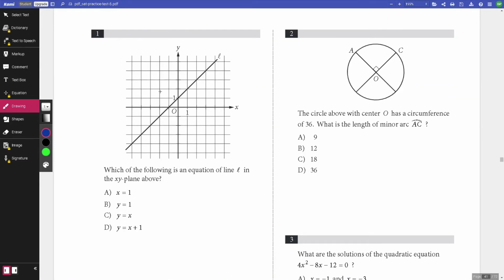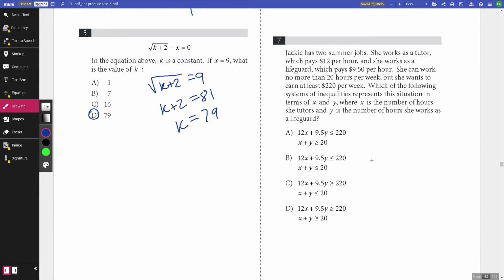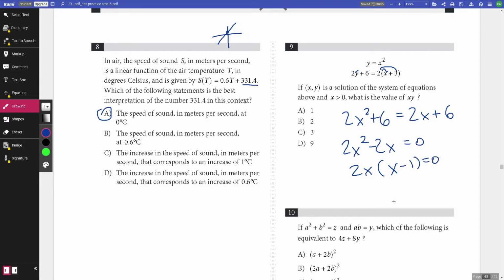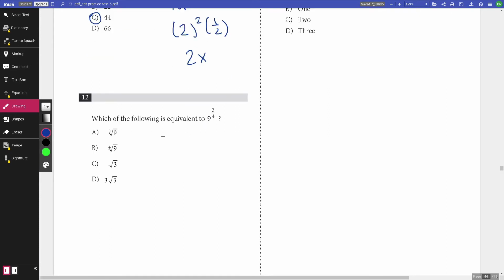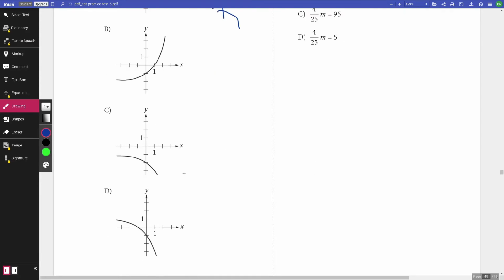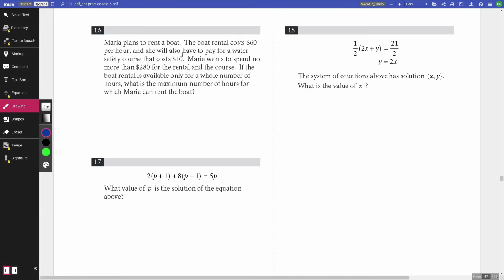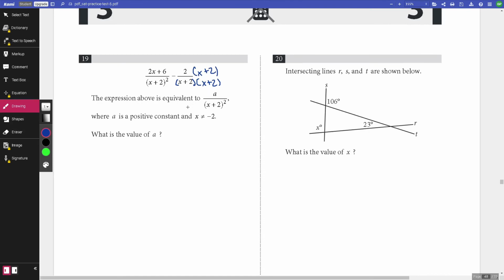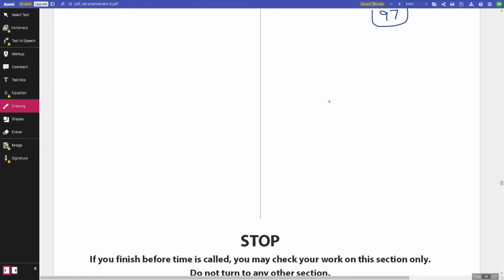Save Money With Math - No Calculator Necessary (SAT Practice Test 5, Section 3)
In this episode, the SAT gives us valuable life lessons, like how to save money on gas.